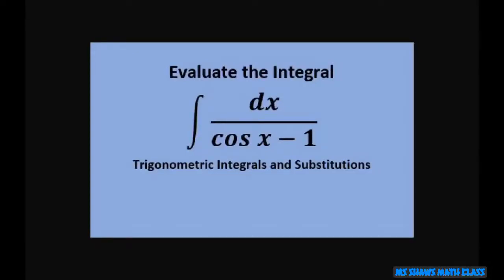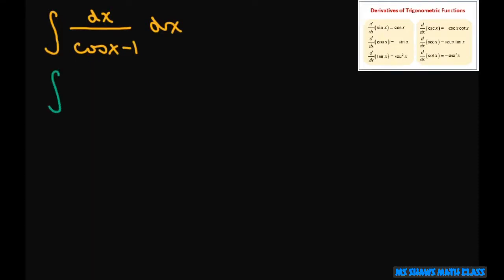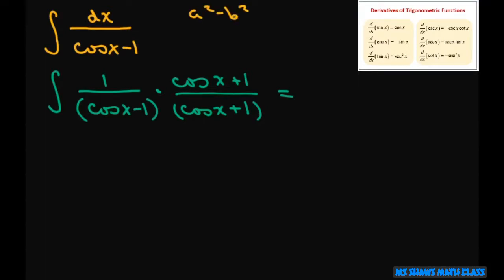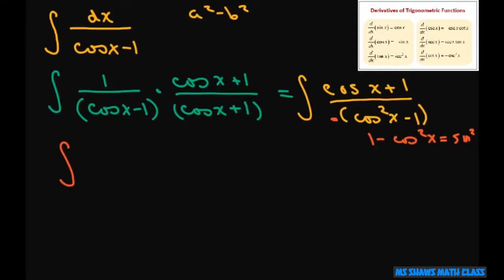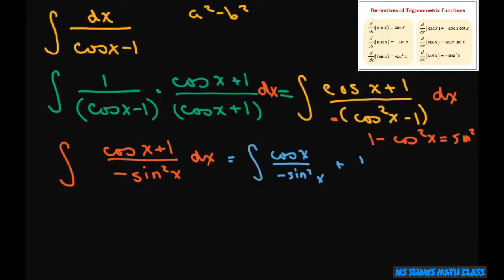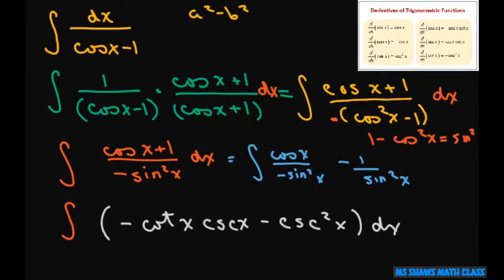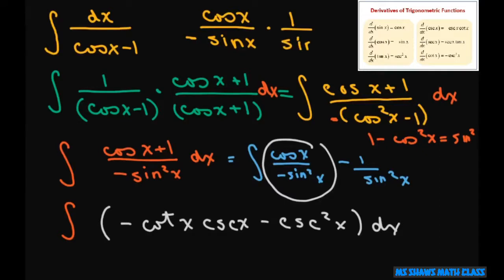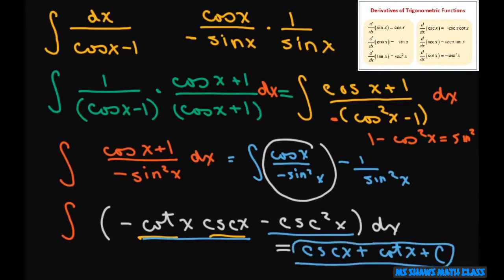Evaluate the Integral. dx/(cos x -1) Trigonometric Substitution. Example 36